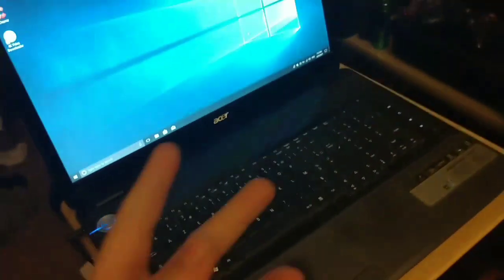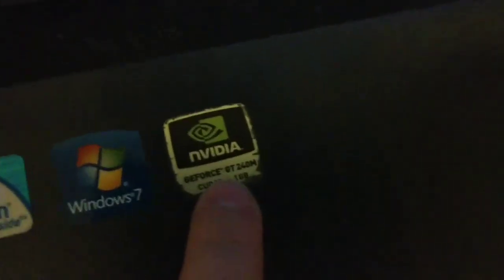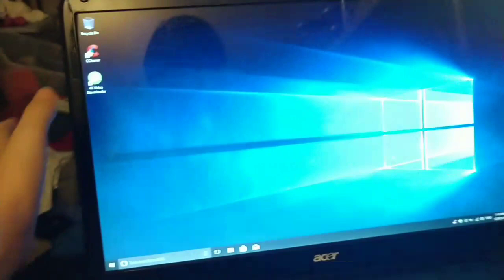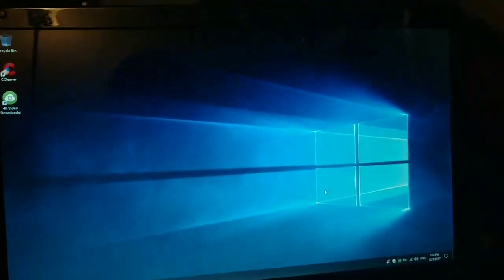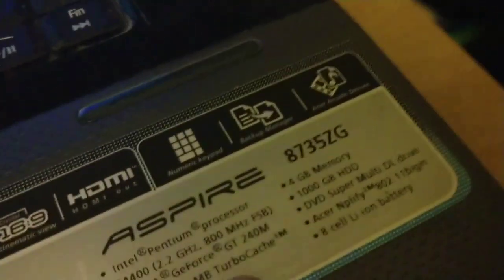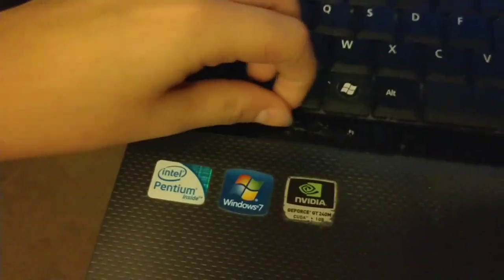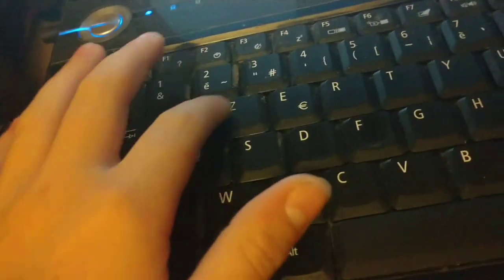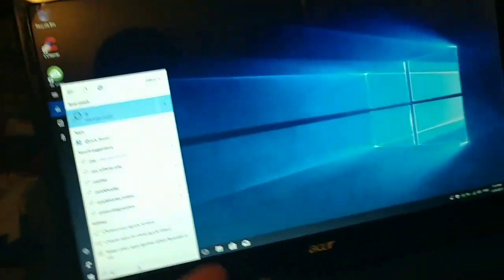LAPTOP FOUND IN BEST BUY BIN!!